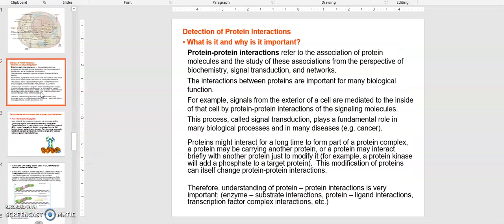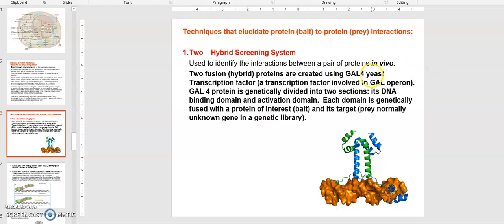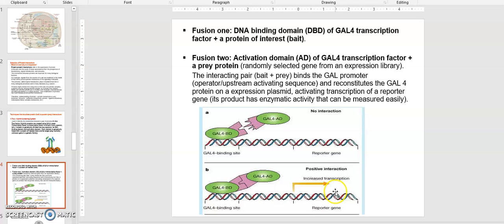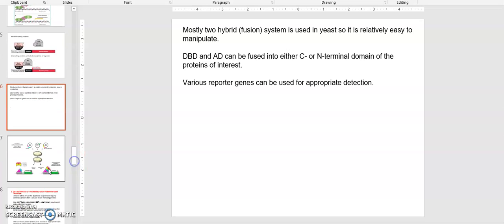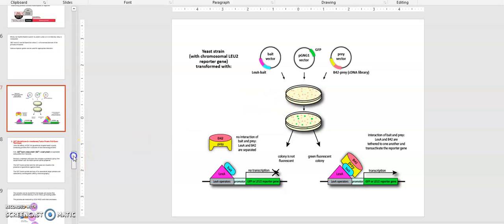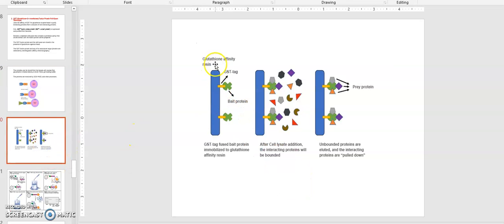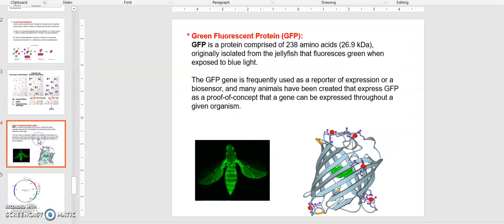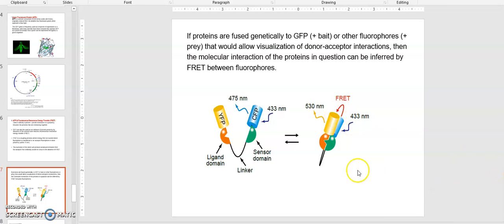BIOT212 Lecture 6-3